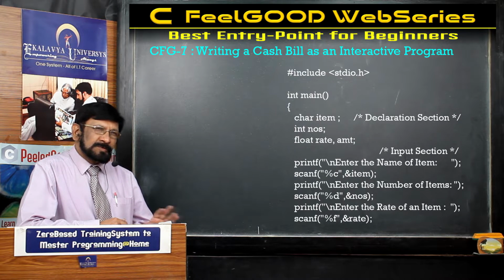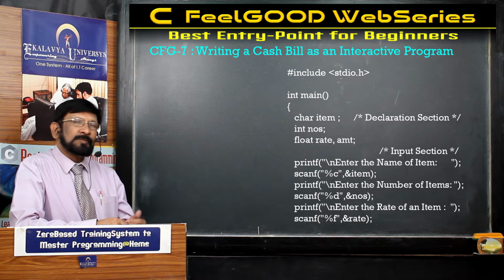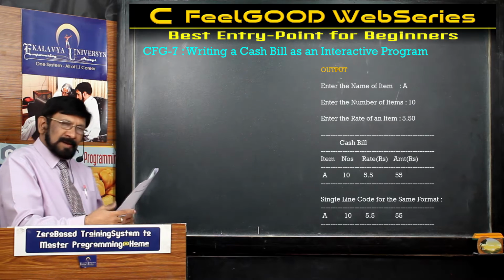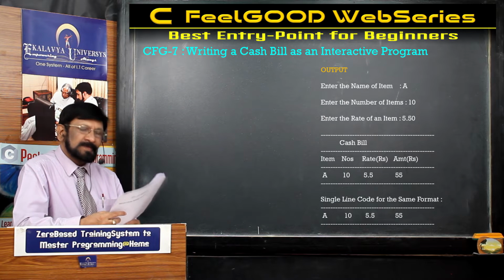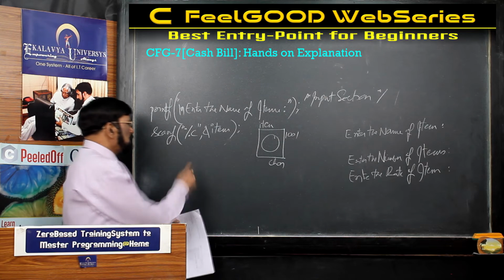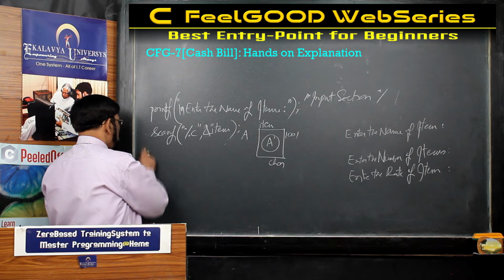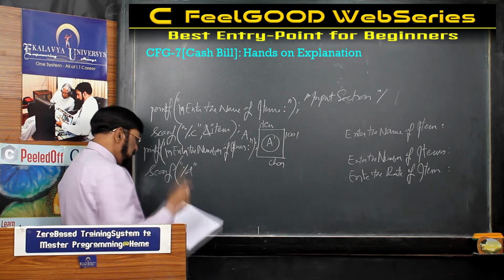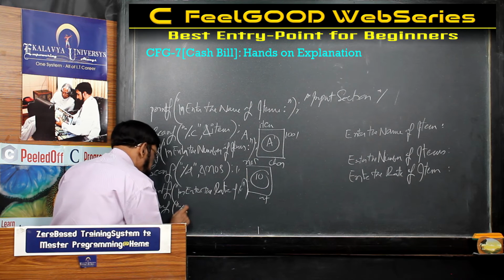24 : CFG-7.1 : Writing a Cash Bill as an Interactive Program